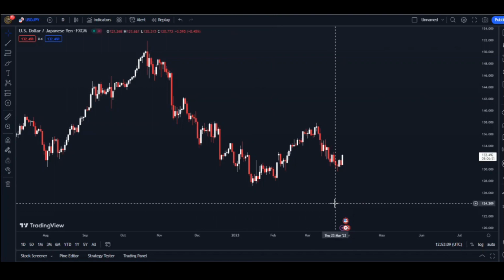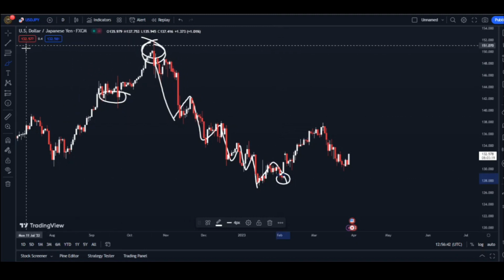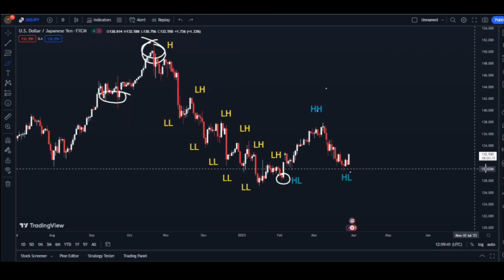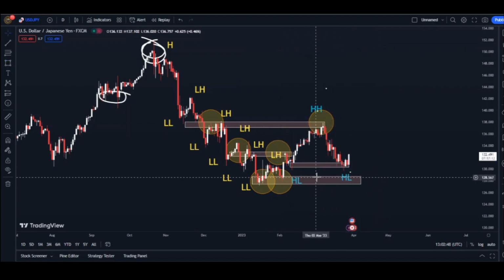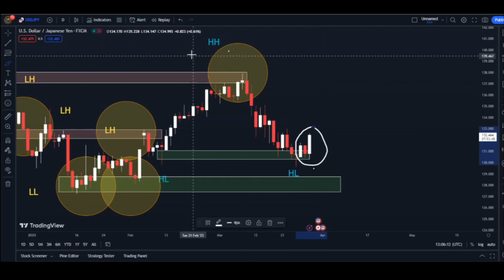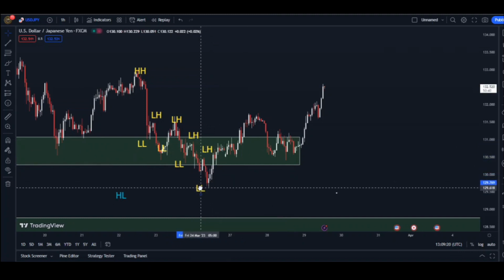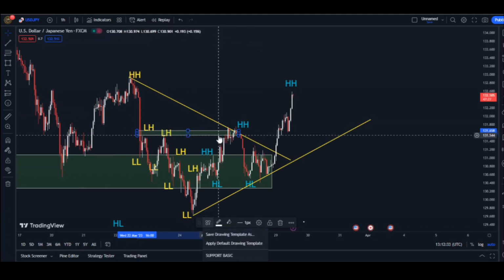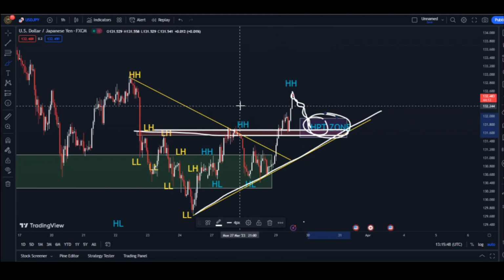FOREX TRADING FOR BEGINNERS | MAKE MONEY IN FOREX TRADING